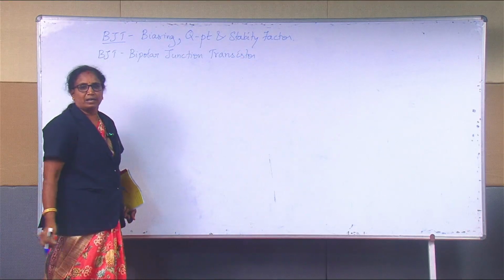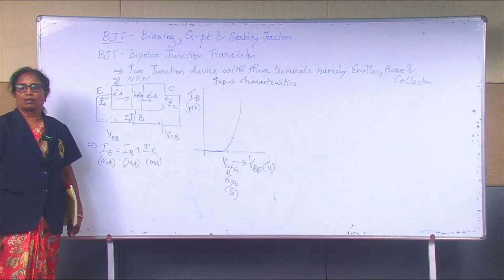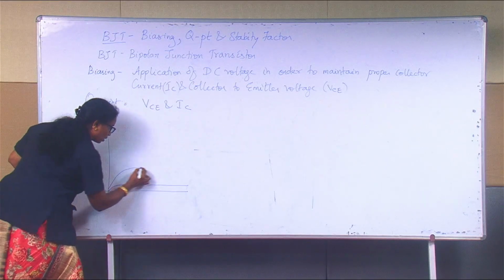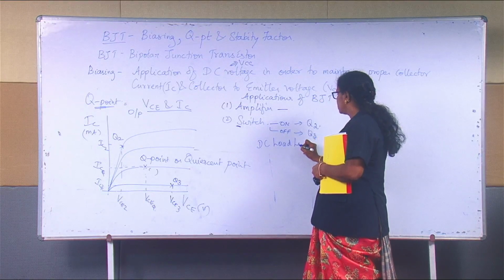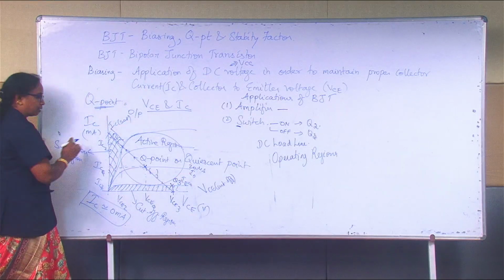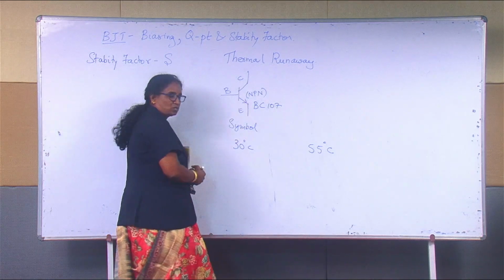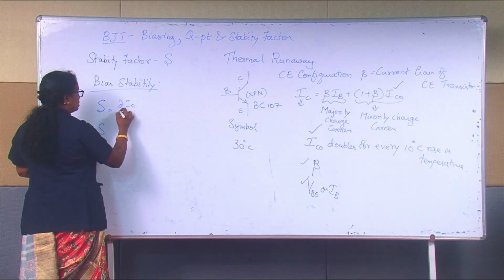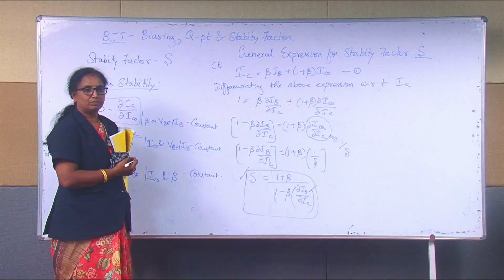Basics of BJT and its Biasing